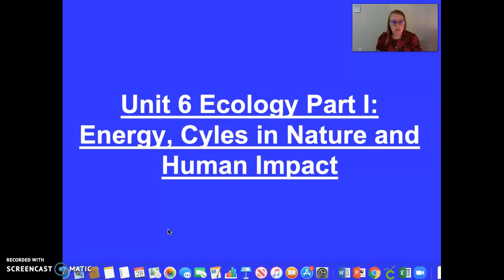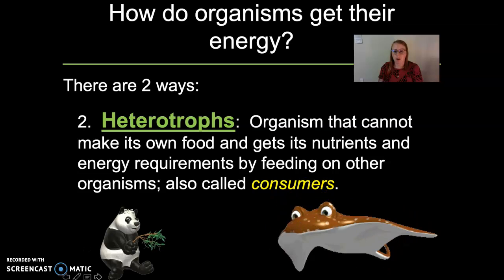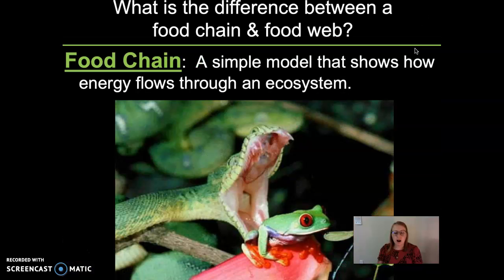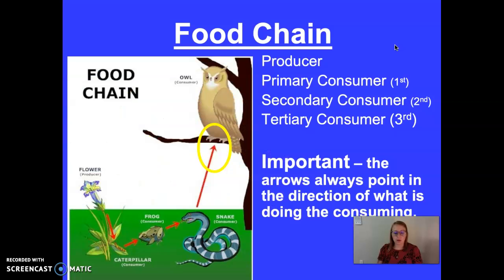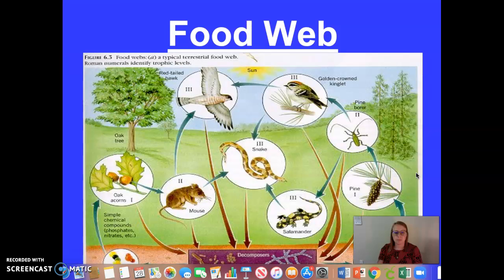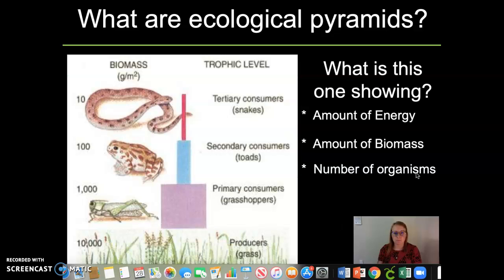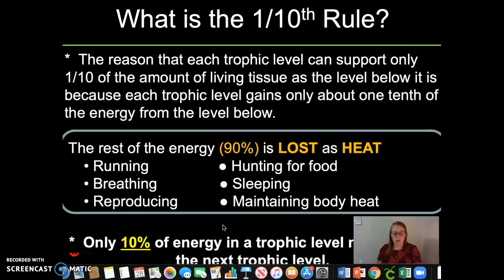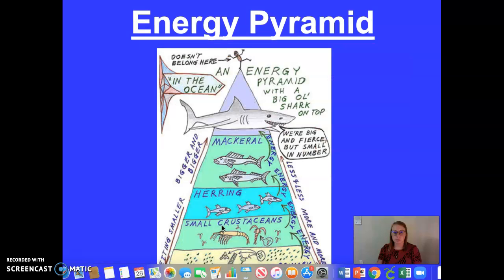Food Chains and Food Webs